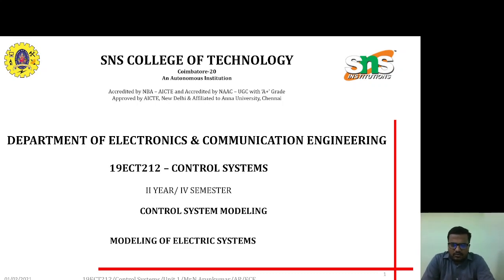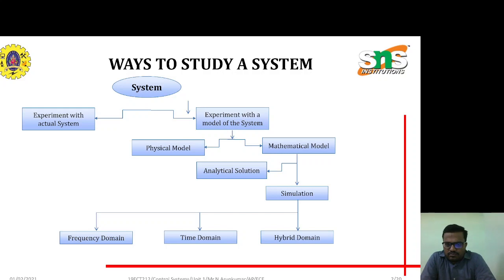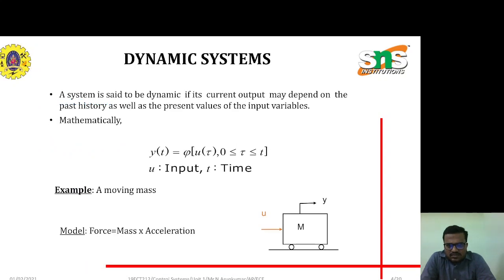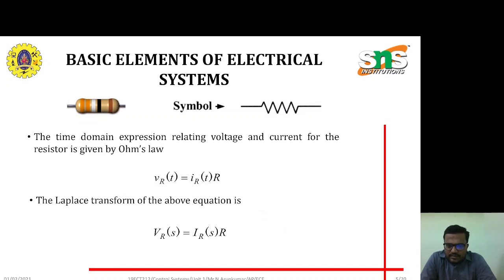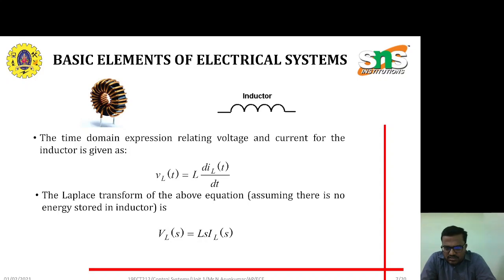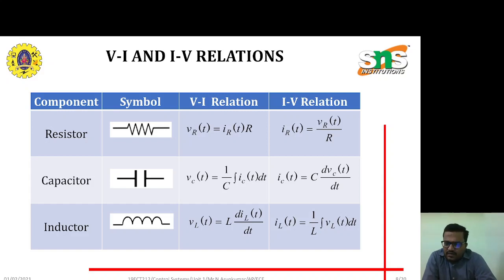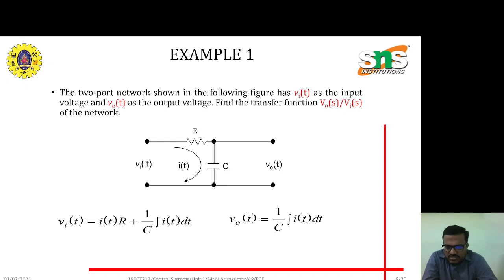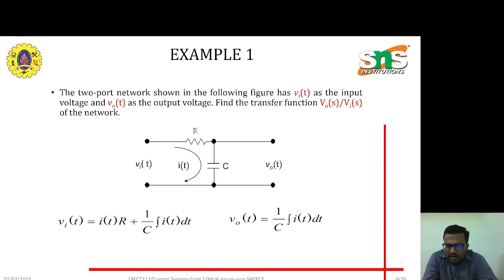Modeling of Electrical System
This video is about electrical system modelling in control system.